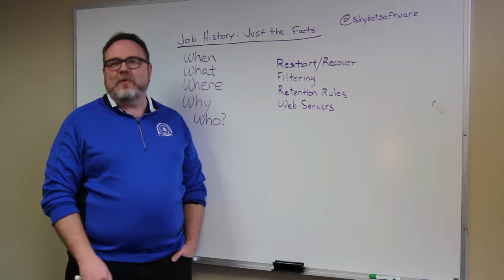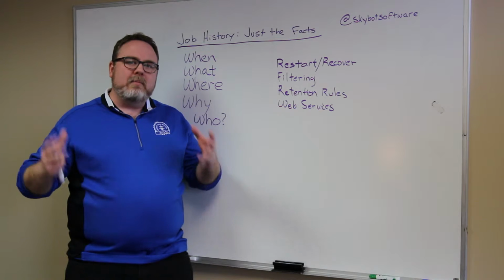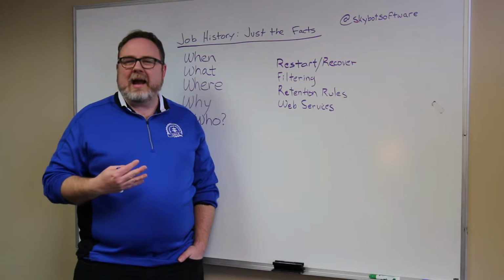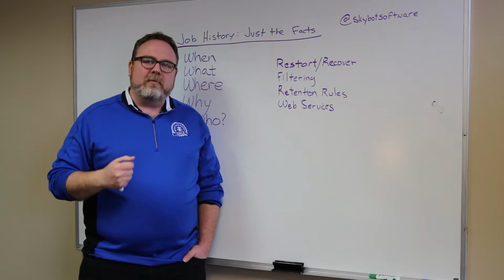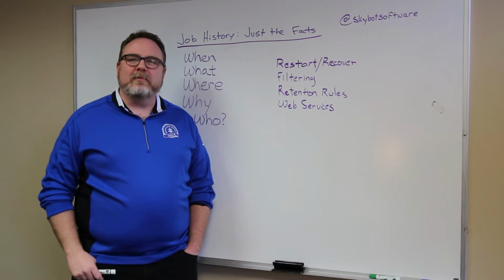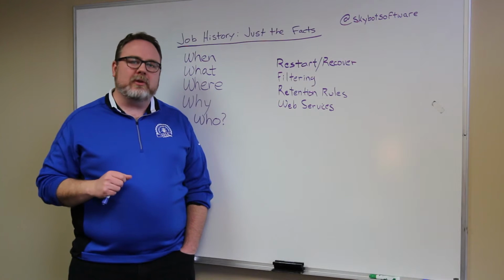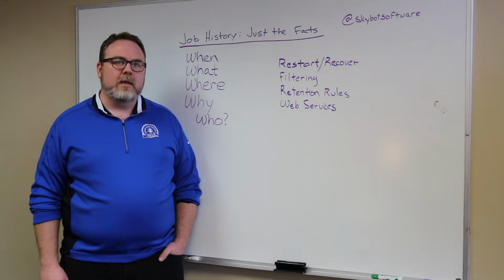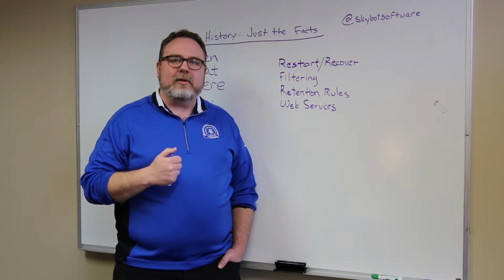How to Utilize Job History With Your Enterprise Scheduler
Learn the value of job history reports to building an efficient enterprise job schedule.